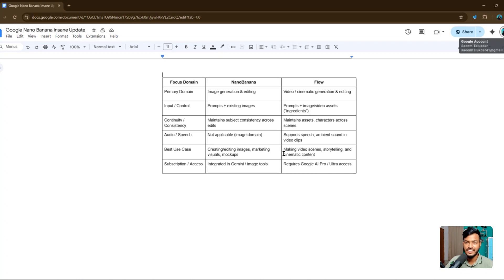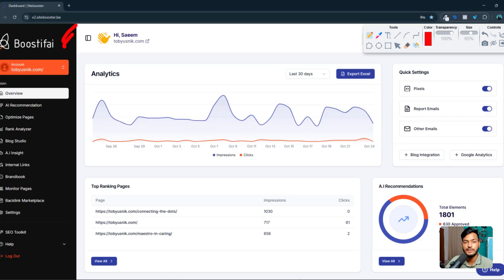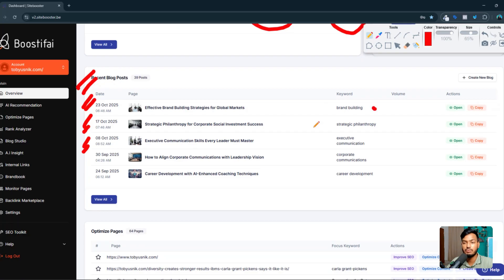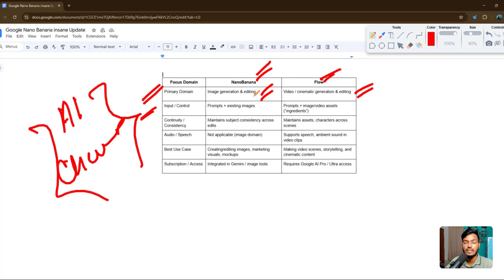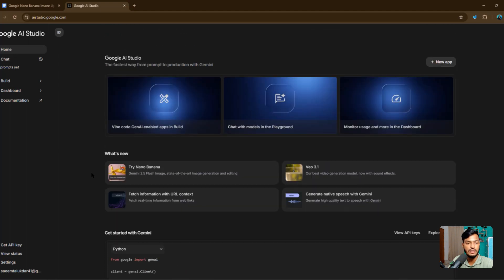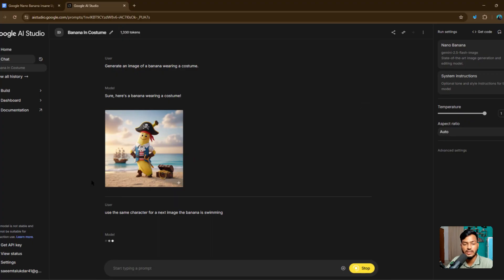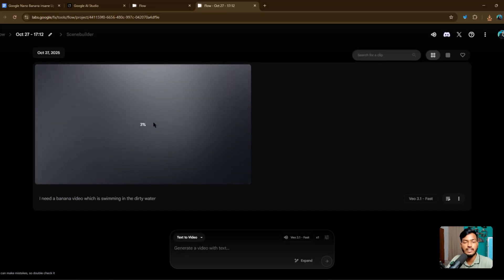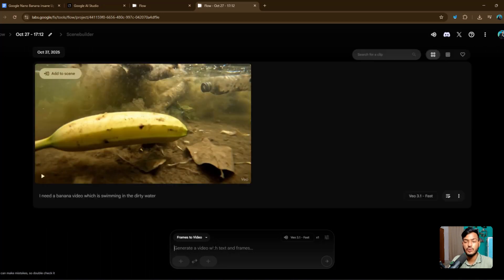Nano Banana & Google Flow Explained | The Future of AI Automation in 2025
In this video, I explore Nano Banana and Google Flow, two powerful AI innovations transforming automation and productivity in 2025. 🚀
You’ll learn how these tools integrate to create smarter workflows, improve efficiency, and boost performance across projects.

Whether you're an AI enthusiast, digital marketer, or automation lover — this video breaks it all down simply and clearly.

📌 Topics Covered:

What is Nano Banana?

How Google Flow works

How AI automation will evolve in 2025

Real-life use cases and benefits